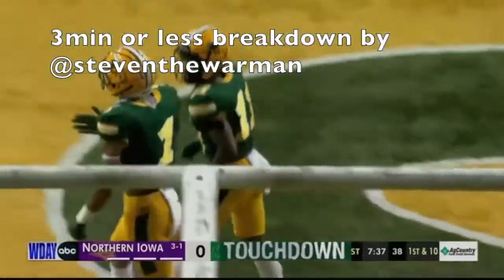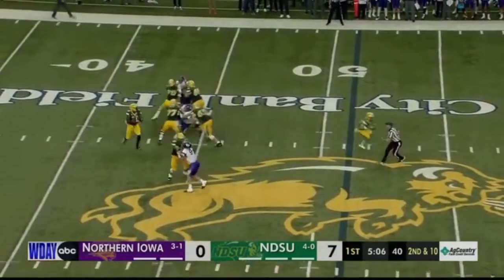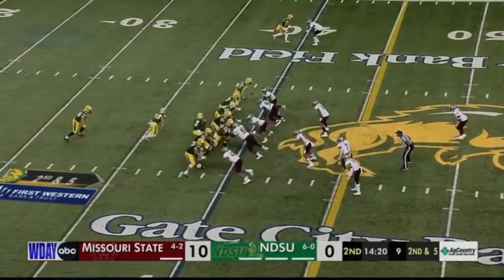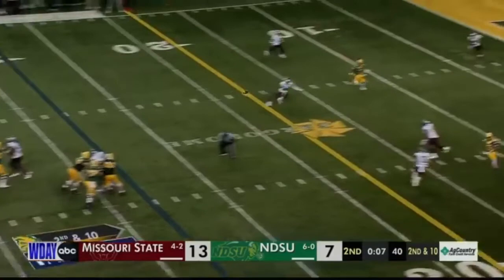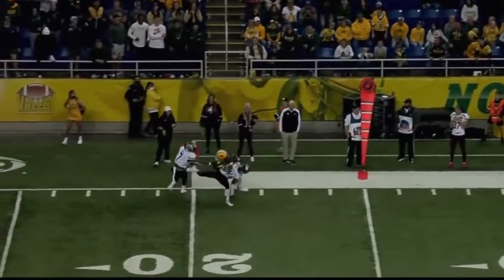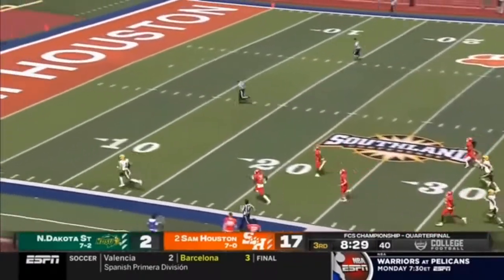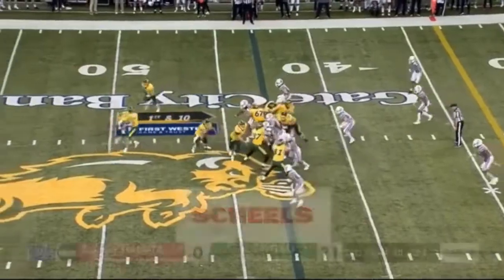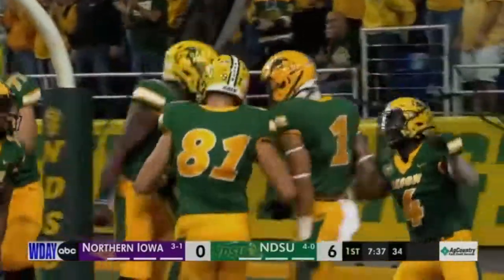Christian Watson in 3min or less